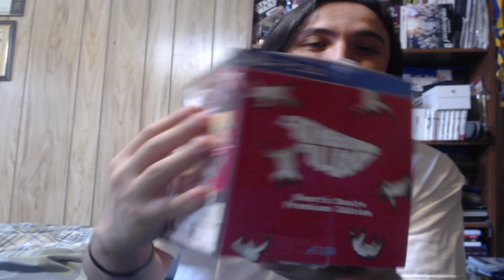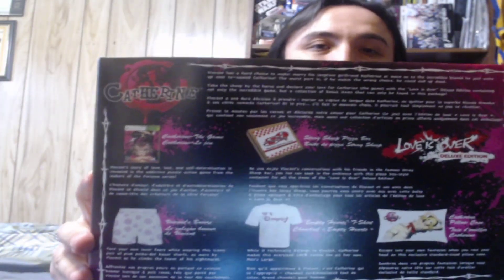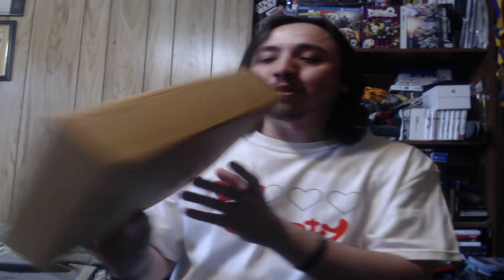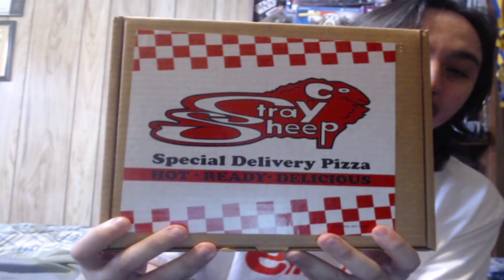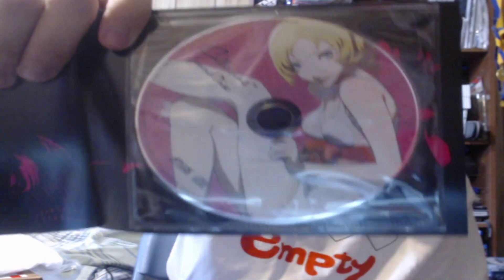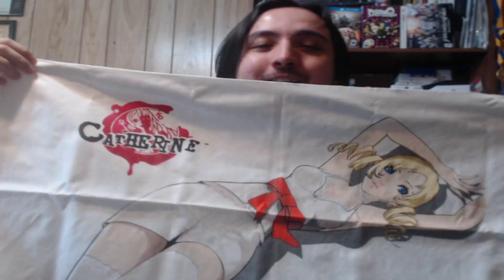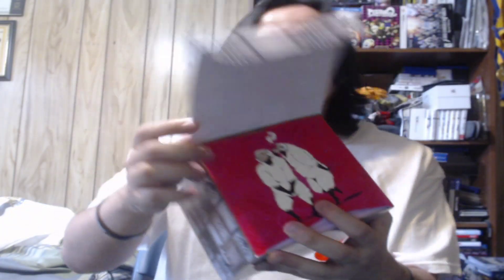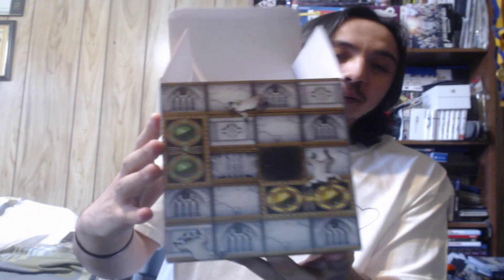Catherine Full Body Heart's Desire Unboxing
My Catherine Full Body is here! I figured we take a trip down memory lane and unbox the OG collectors edition plus Full Body's Hearts Desire edition!